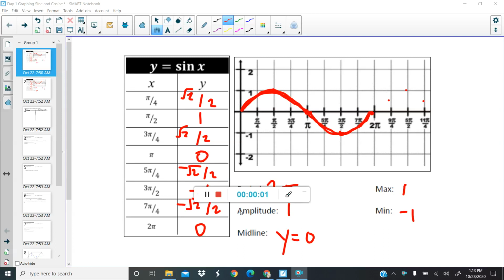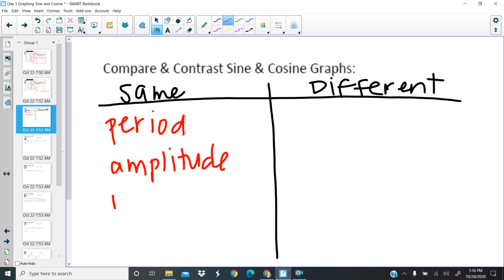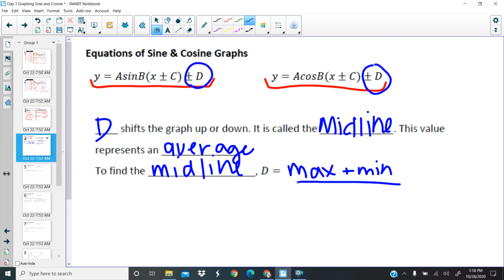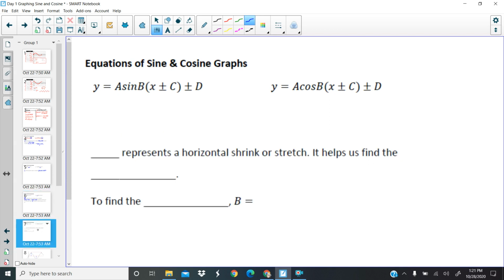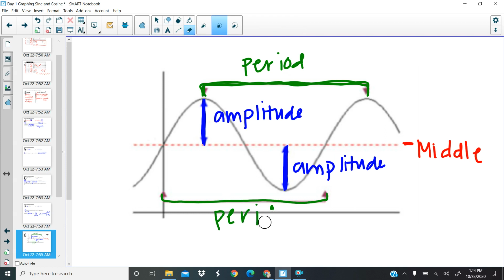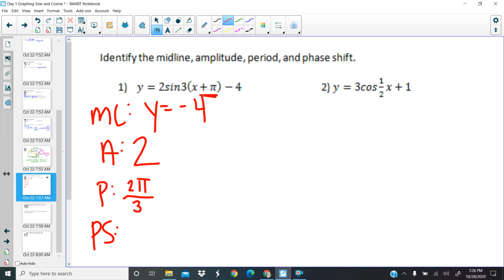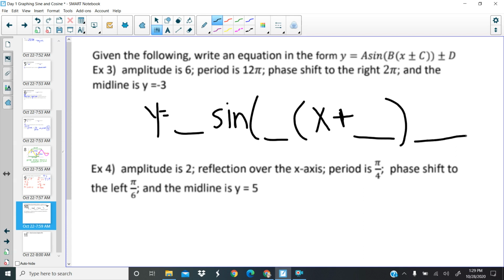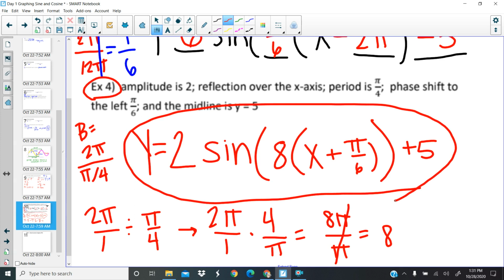Sine and Cosine Graphs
Made for Honors Pre-Calc students during COVID19 virtual learning